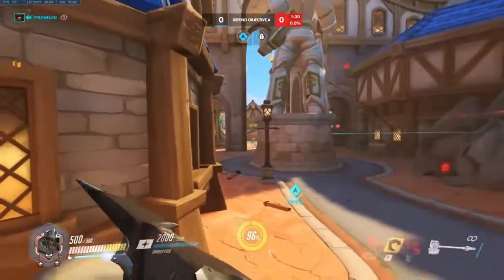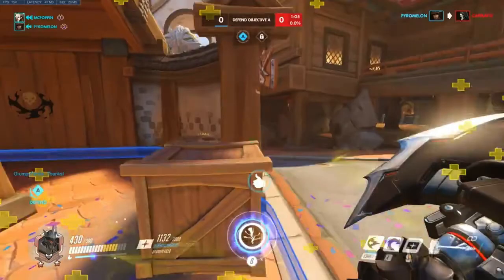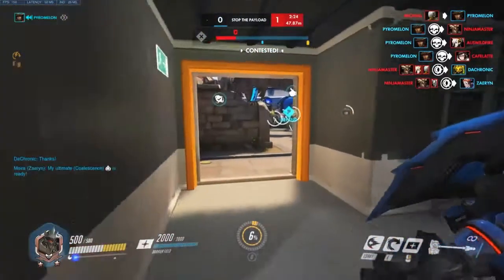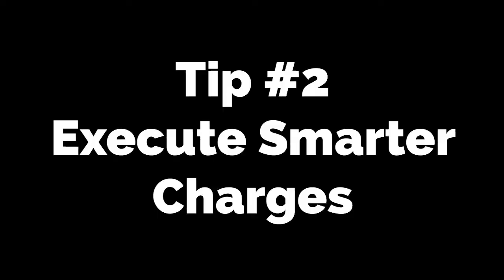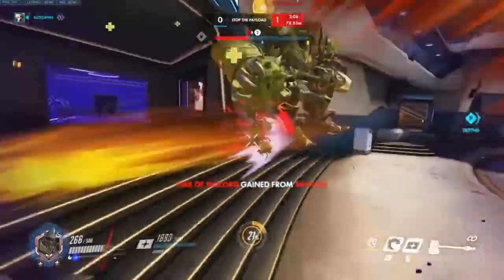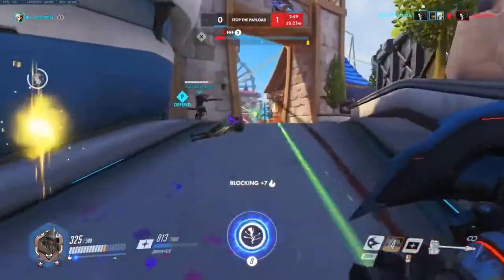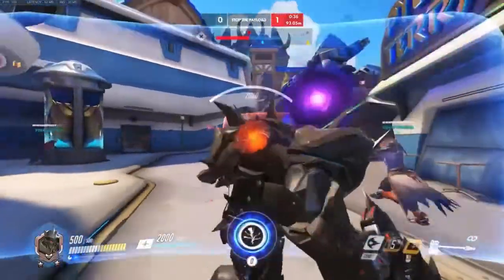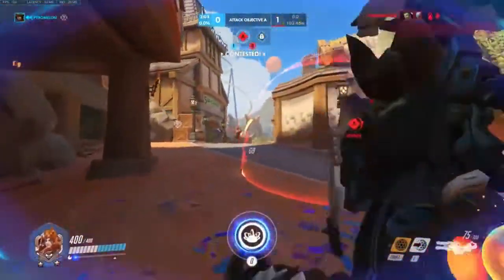Silver Reinhardt VOD Review | Overwatch 3 Tips in 3 Minutes #20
In this VOD we review "BOZ" a Silver Reinhardt in 3 minutes and highlight 3 points to better improve Overwatch gameplay!